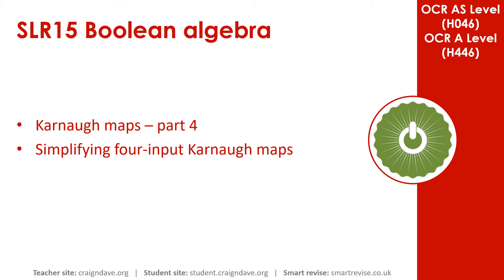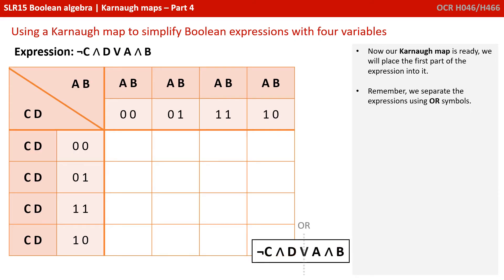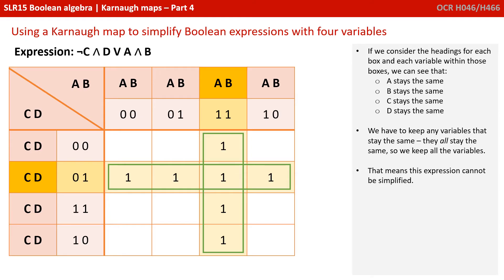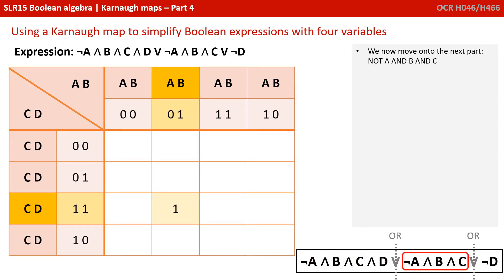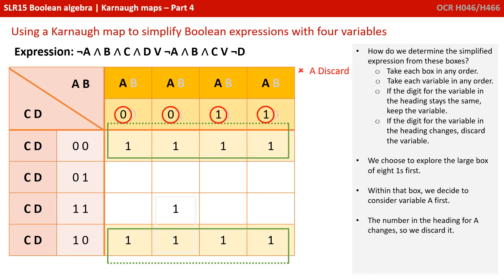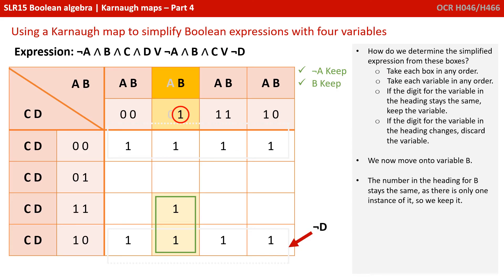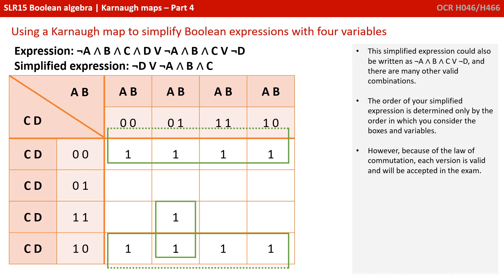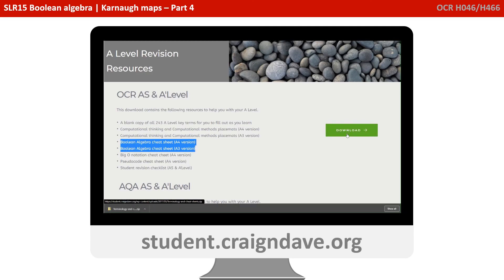101. OCR A Level (H046-H446) SLR15 - 1.4 Karnaugh maps part 4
00:00 Intro
00:13 Karnaugh Maps Part 4- A Note About This Video
00:25 Using a Karnaugh Map to Simplify Boolean Expressions with Four Variables- Expression 1
02:56 Expression 2
07:32 Key Question
07:43 Boolean Algebra Cheat Sheet
08:37 Outro